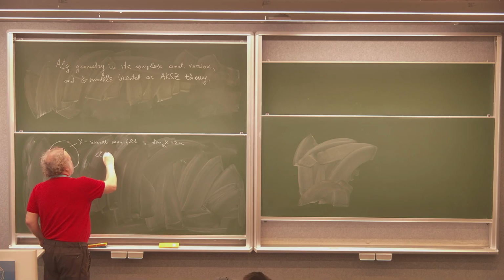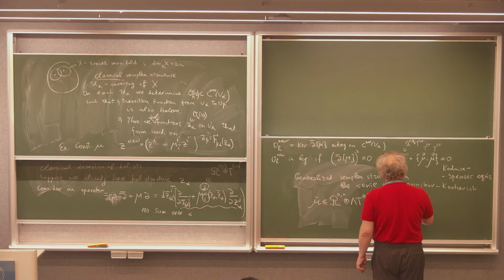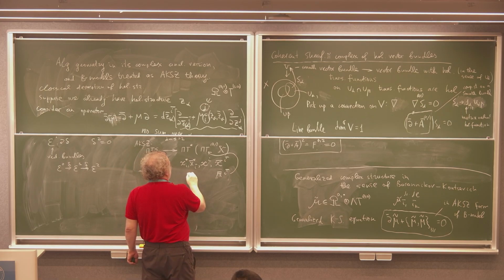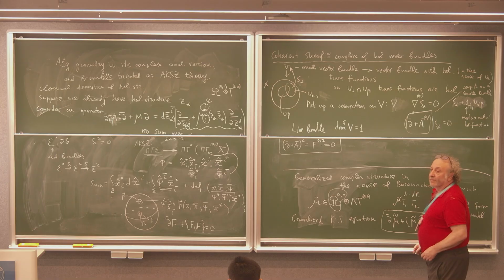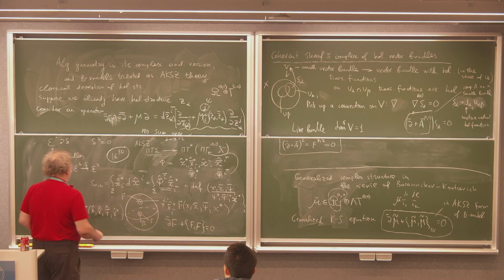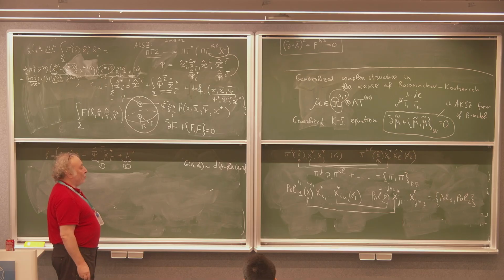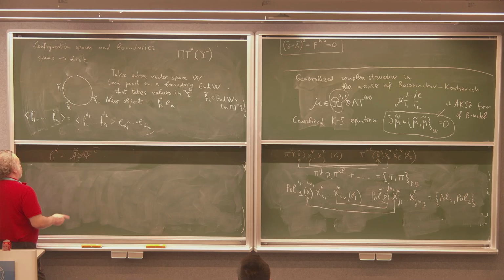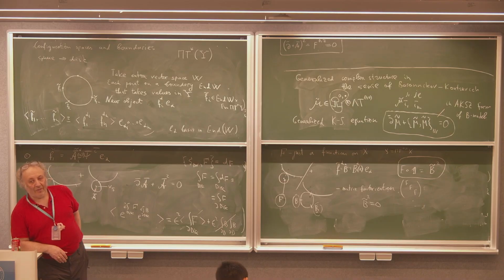AKSZ Unification of TFT - 20260528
ASZK Unification of TFT - SIMIS 2026 Spring Course

Professor: Andrey Losev

Recorded at SIMIS 1410